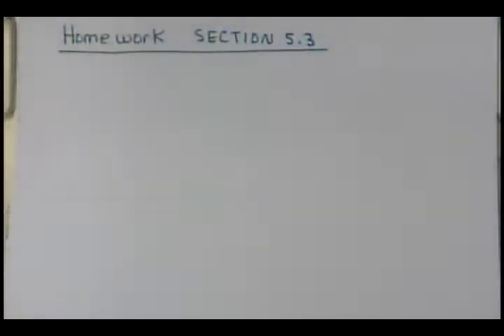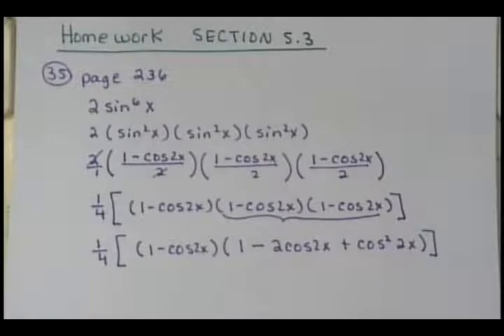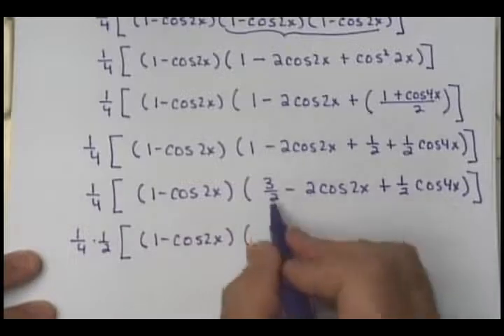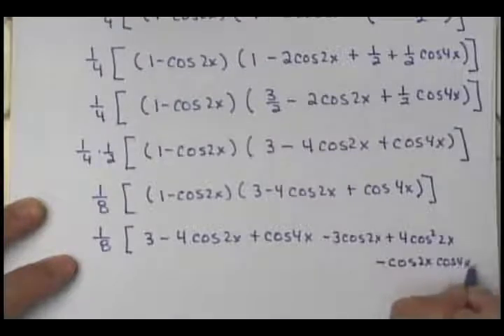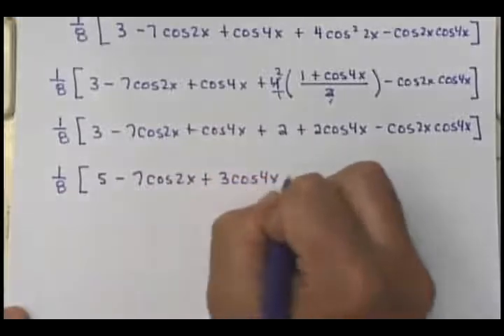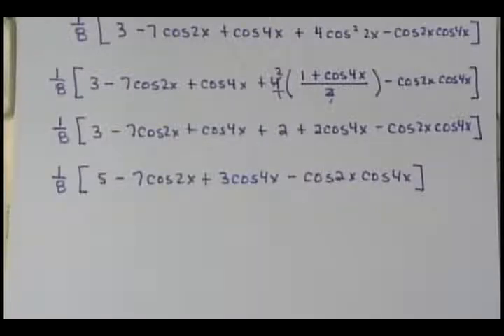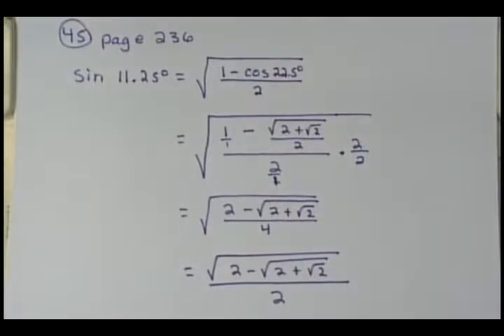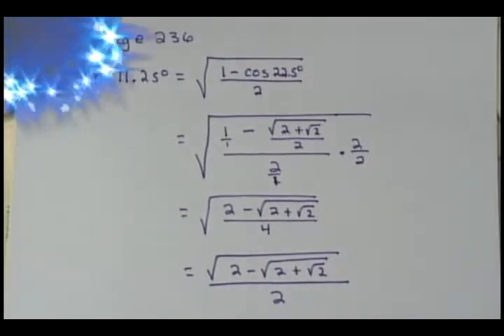GCCC Plane Trigonometry - MAC1114 SEC 5.3 homework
Gulf Coast Community College instructional video
Plane Trigonometry MAC 1114 Section 5.3
The Double-Angle and Half-Angle Identities - homework